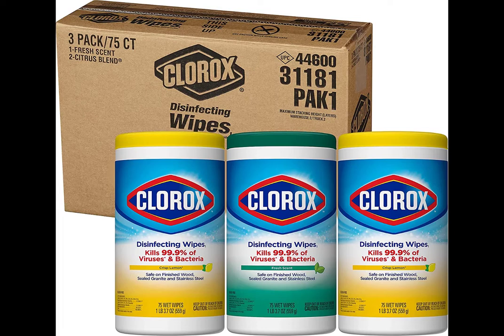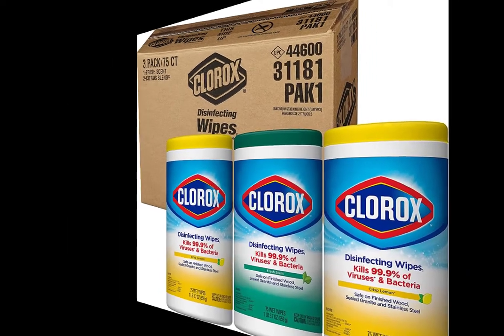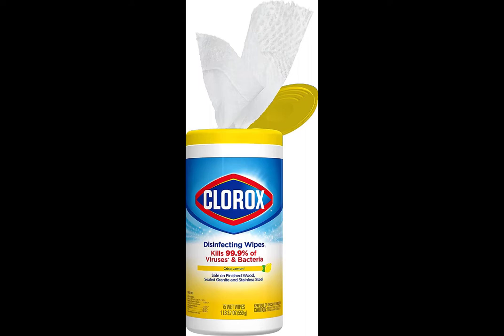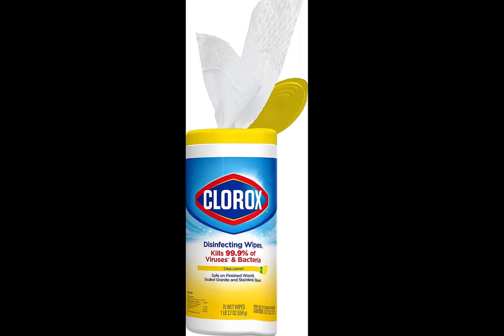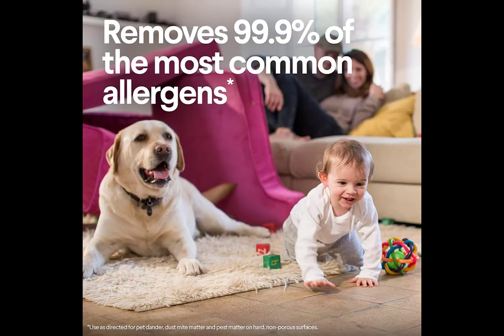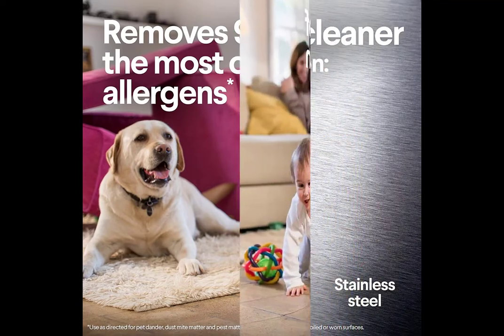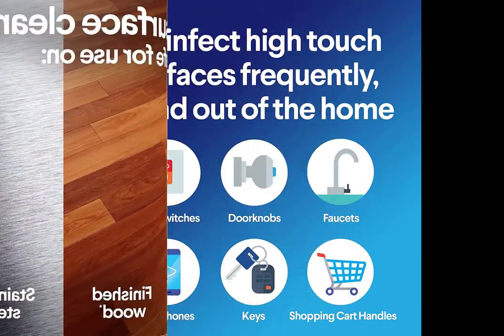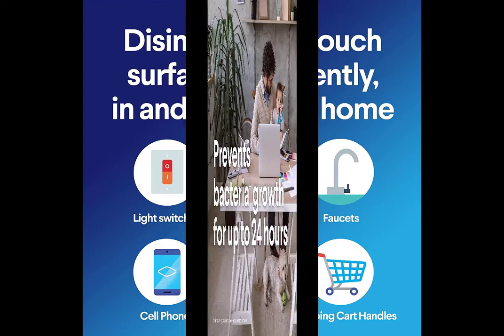best clorox disinfecting wipes commercial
Clorox Disinfecting Wipes Value Pack,75 Count (Pack of 3) (Package May Vary).

1. Product Name - Stardrops - The Pink Stuff - The Miracle All Purpose Cleaning Paste.

2. Product Name - Mr. Clean Multipurpose Cleaning Solution with Febreze, 128 oz. Capacity Bottle, Meadows, and Rain Scent.

3. Product Name - O-Cedar EasyWring Microfiber Spin Mop, Bucket Floor Cleaning System, Red, Gray.

4. Product Name - Holikme 2 Pack Dryer Vent Cleaner Kit Dryer Lint Brush Vent Trap Cleaner Long Flexible Refrigerator Coil Brush.

5. Product Name - Lysol Kitchen Pro Antibacterial Cleaner Trigger, Orange, 22 oz.

"All claims, guarantees, and product specifications are provided by the manufacturer or vendor. Review Amazon cannot be held responsible for these claims, guarantees, or specifications"
weight loss, beauty, Electronics, or other Product Reviews.